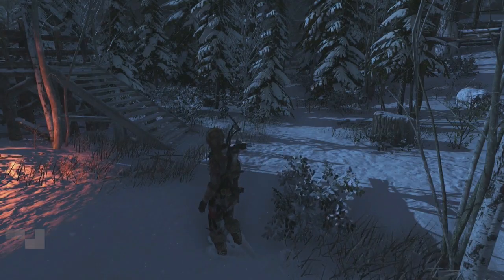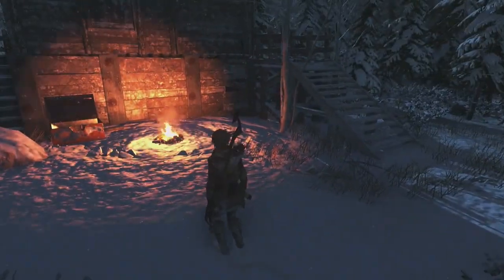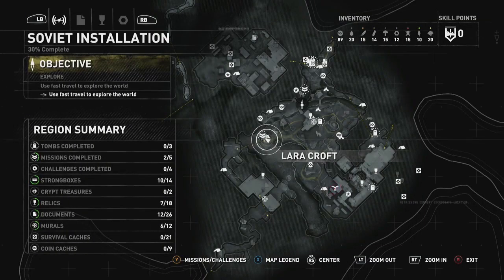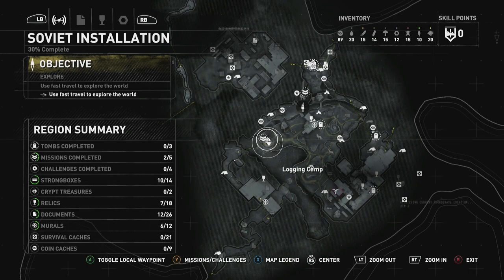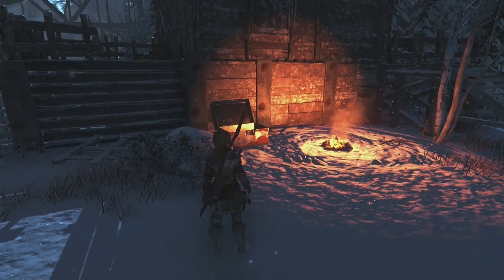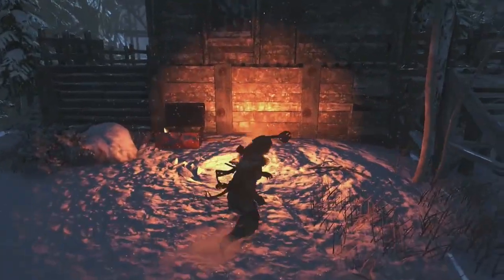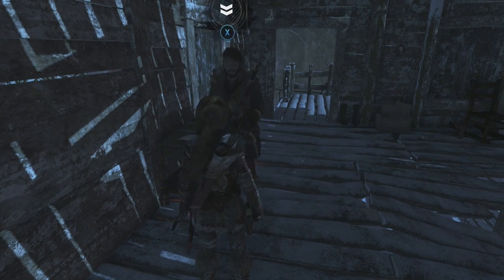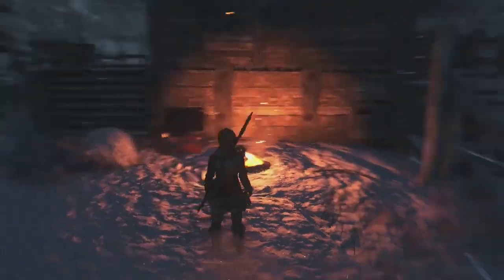Rise of the Tomb Raider Lock Pick Location [ToxiMoxi's Tips and Tricks #2]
Can't open locked boxes in Rise of the Tomb Raider? Don't worry, I GOT YOU! I'm going to point you in the right direction in order to acquire the lock pick tool!